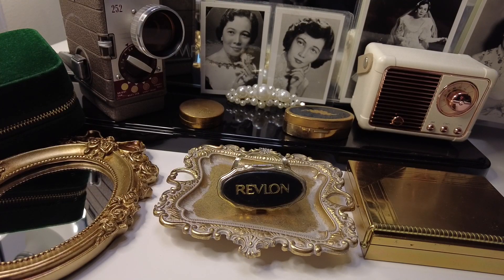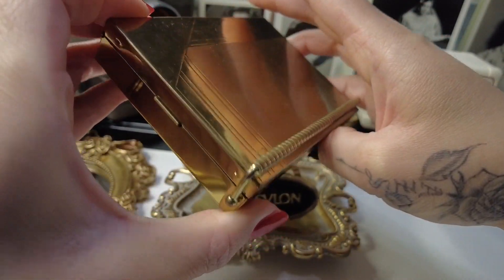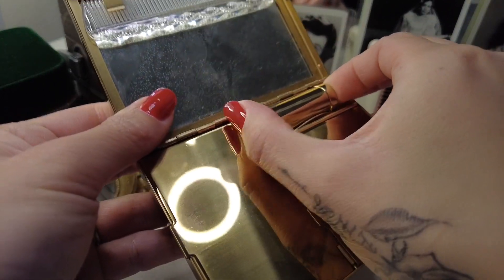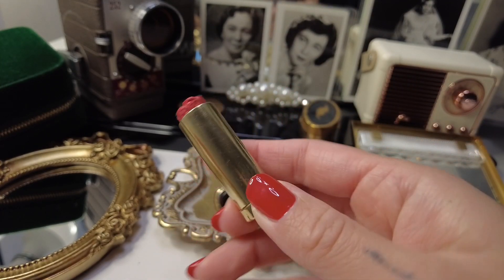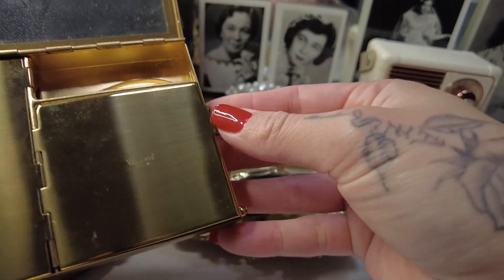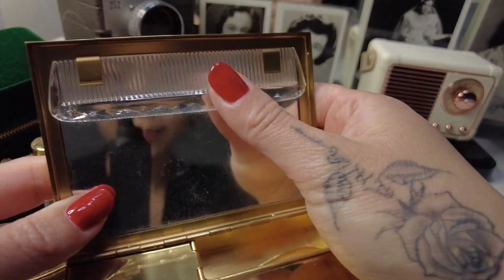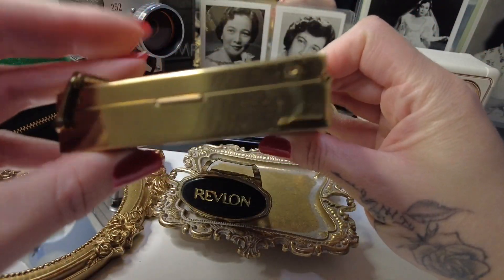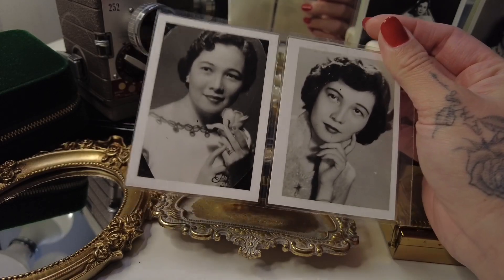1950’s Vintage makeup 💄 compact unique storage compartments 👀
I hope you enjoyed this video as I will be sharing a lot of vintage makeup for my love and admiration towards the 1900’s era.

It’s a beautiful feeling to have felt the moment being back in time with charm, class, and quality makeup.

This will be a part 1 of my viewings.